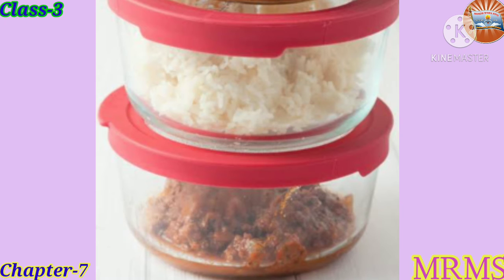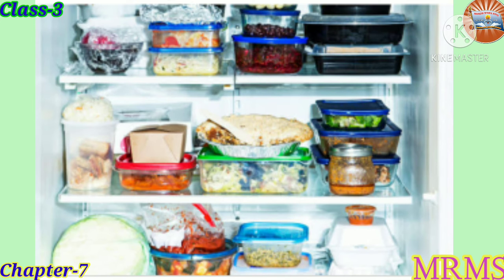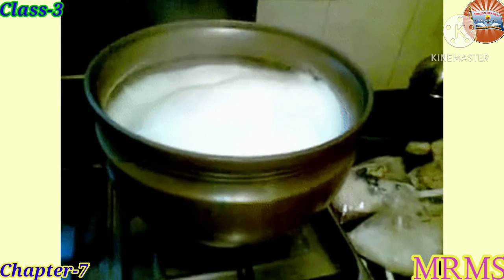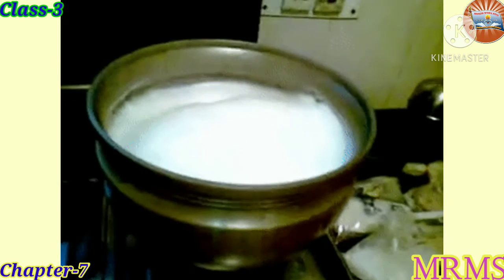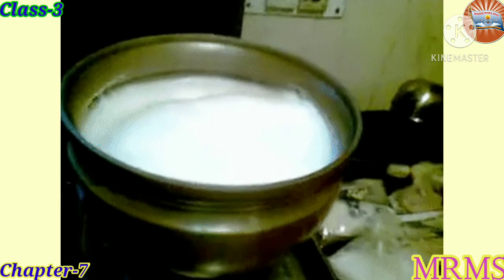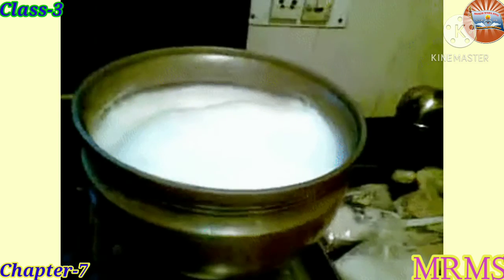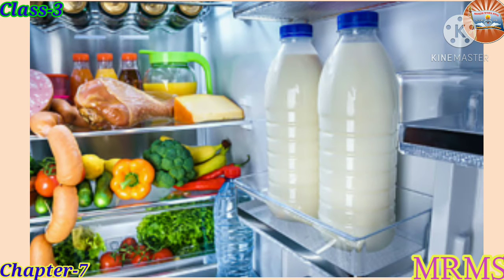MRMS Varni DC: Grade: 3, Science, Chapter: 7, Session: 3.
"THE STORY OF COOKING".